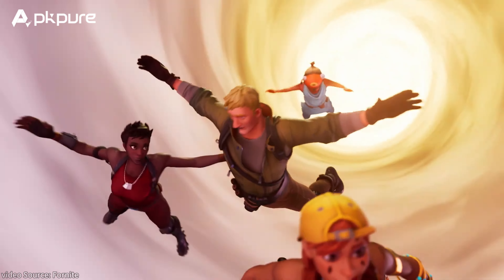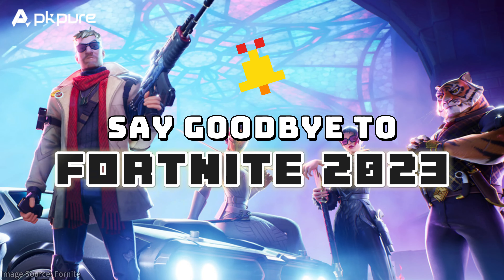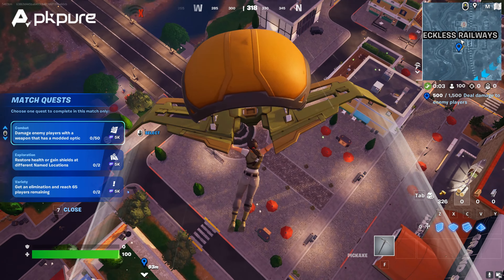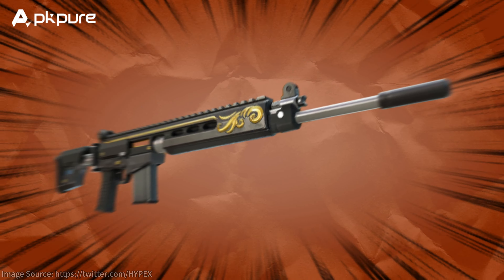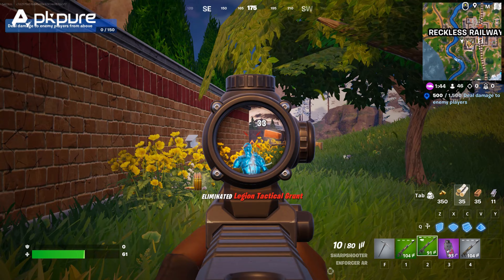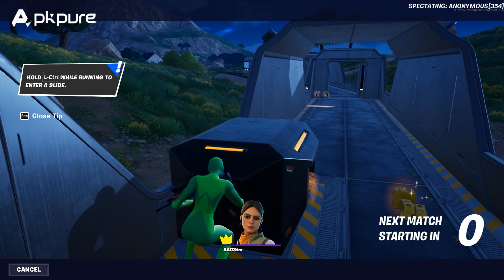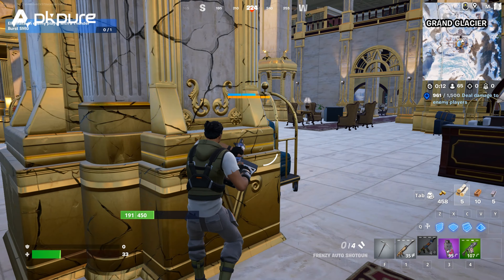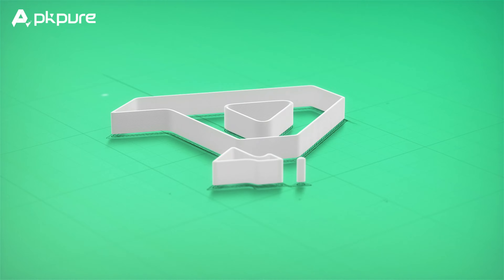Fortnite's BIGGEST Update 2024 - Enforcer AR & Flow Berry Fizz!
Today,I made all the videos for Fortnite - updates, live events, new skins and more.

🔥 Here is the direct link to download Fortnite:
APKPure